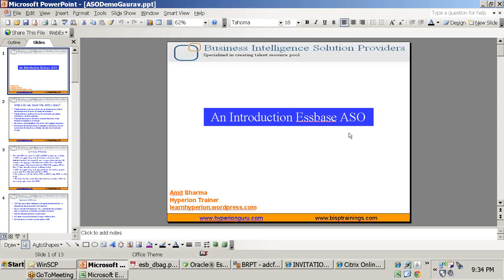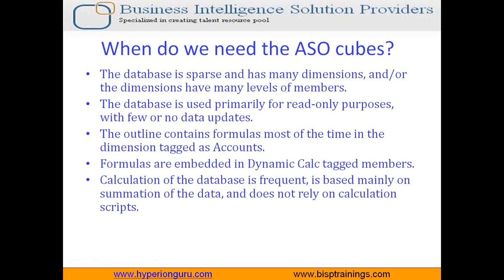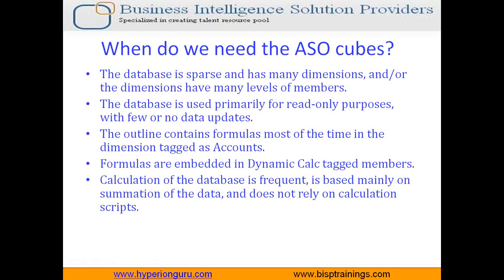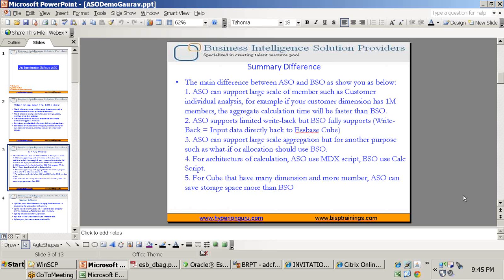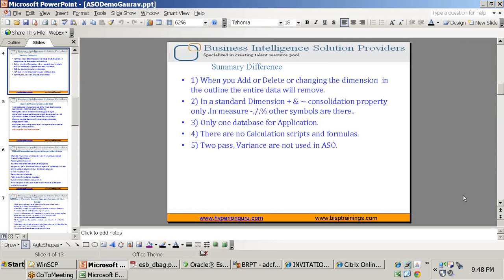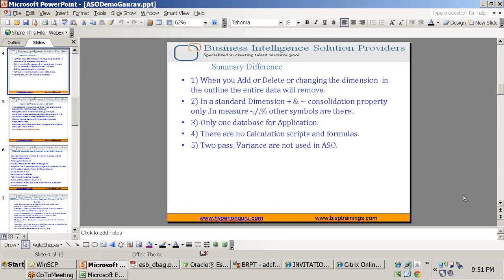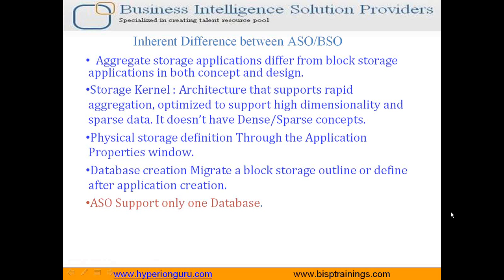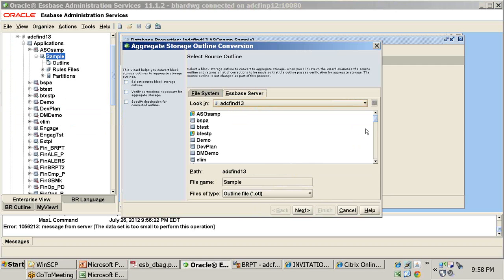Essbase ASO Demo Class